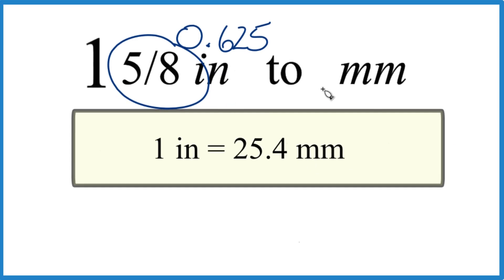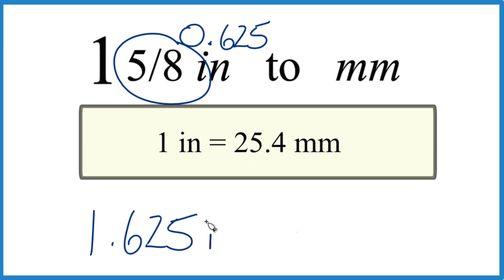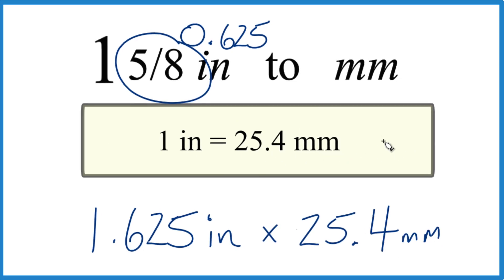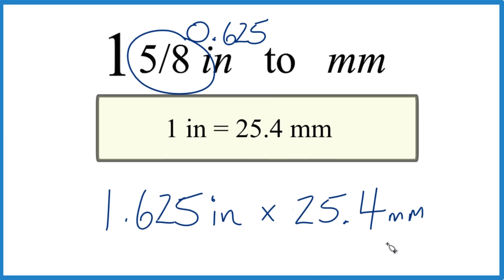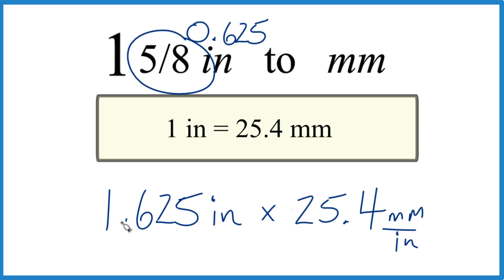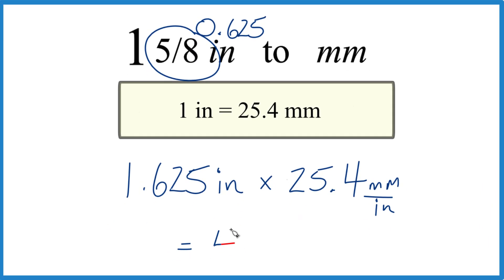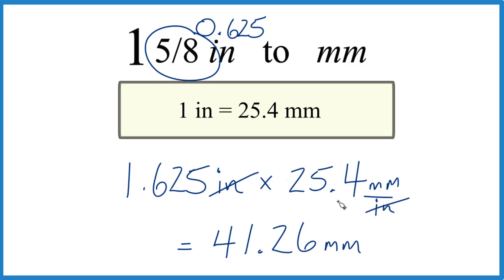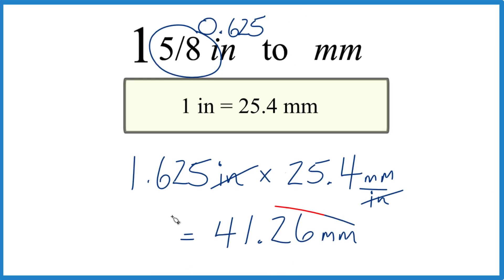How to Convert 1 and 5/8 Inches to Millimeters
Let’s convert 1 and 5/8 inches to millimeters.

The key to this is knowing:
👉 1 inch = 25.4 millimeters

Now, we take the fraction 5/8 and divide it:
5 ÷ 8 = 0.625

So, 1 and 5/8 inches becomes 1.625 inches in decimal form.

Next step: multiply that by 25.4:
1.625 × 25.4 = 41.275

So the final answer is:
✅ 1 and 5/8 inches = 41.275 millimeters